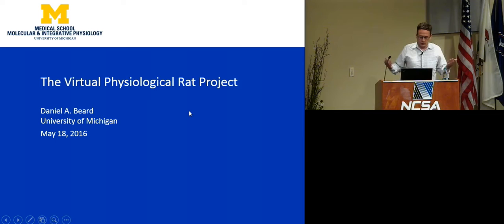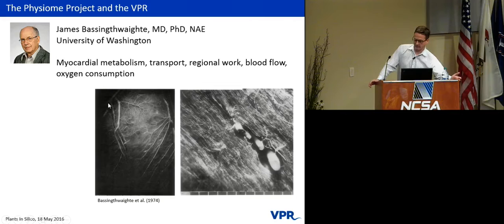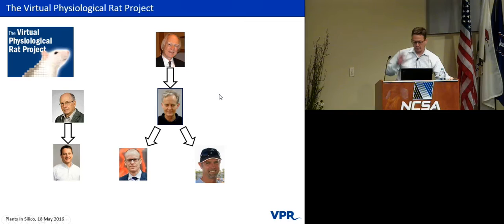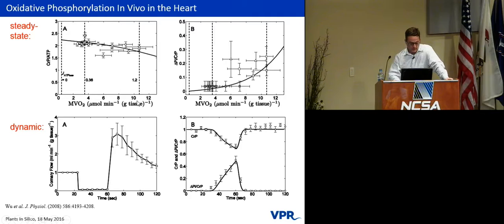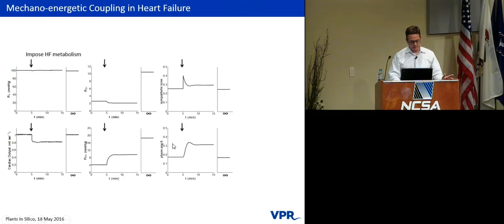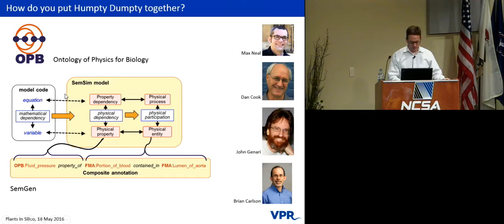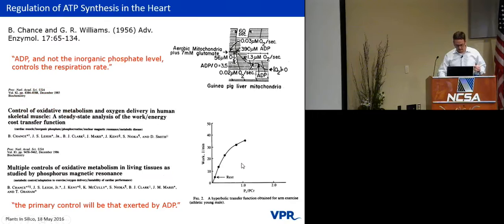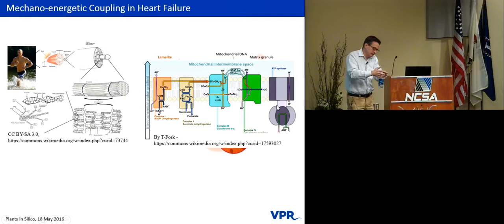Daniel Beard: Plants in silico Symposium keynote address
Daniel Beard, of the University of Michigan, delivers the Psi Symposium's keynote address about Michigan's Virtual Physiological Rat project on May 18, 2016.